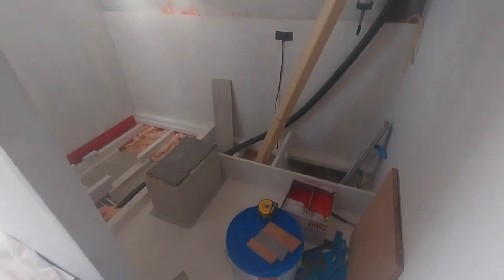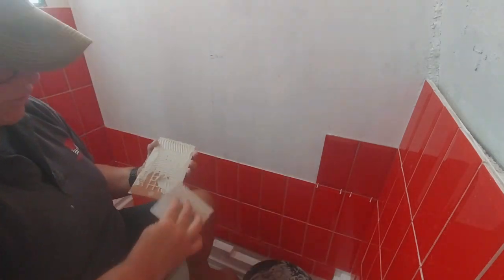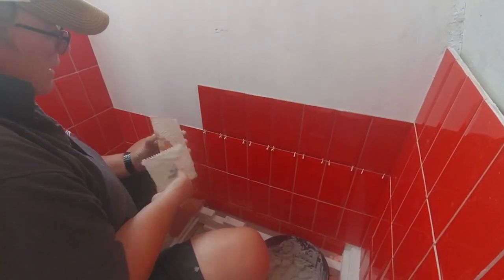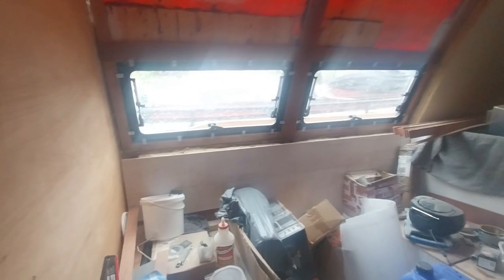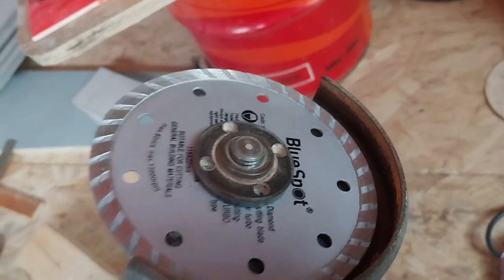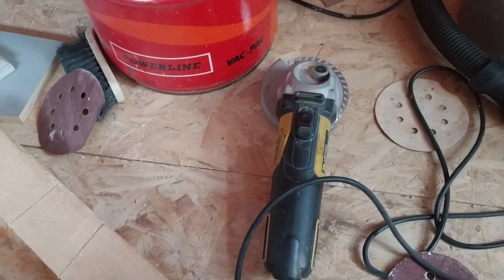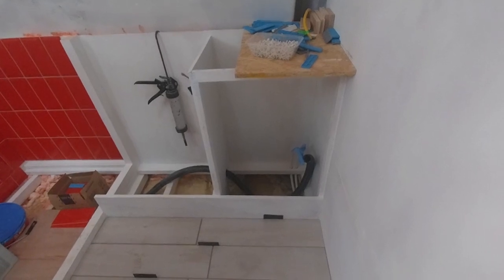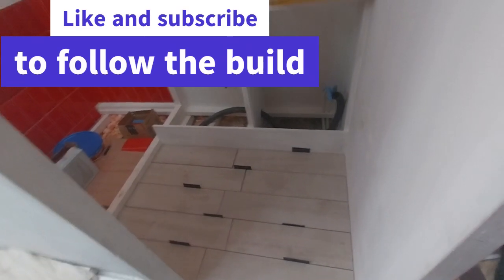Lifeboat conversion Ep. 37 Head to heads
More work done in the heads, tiling the walls and floor. Made a start with the frame for the locker that the wash basin will sit on. All beginning to come together in this room!